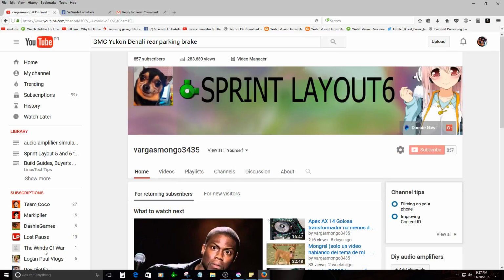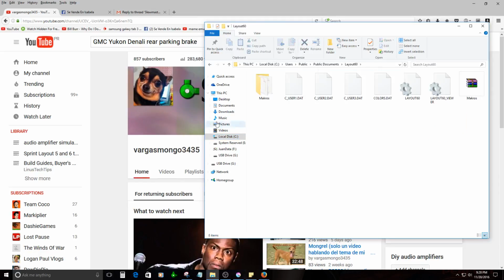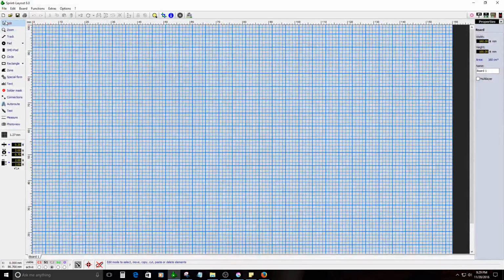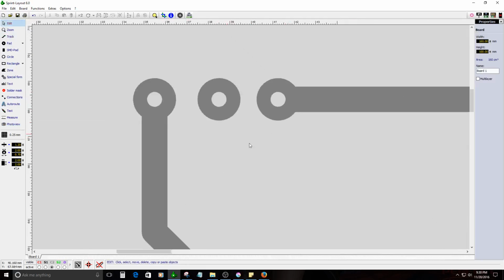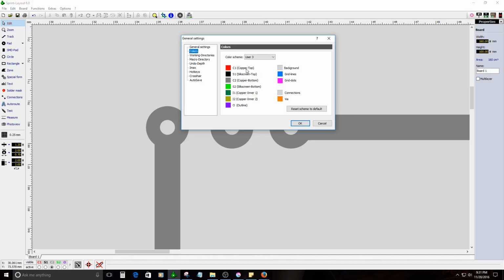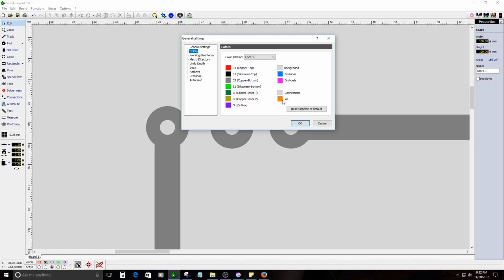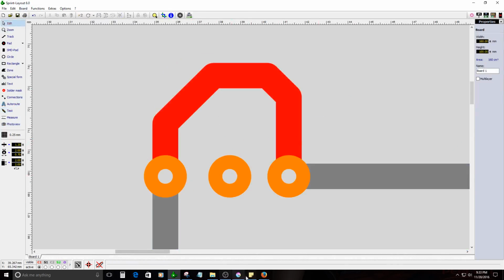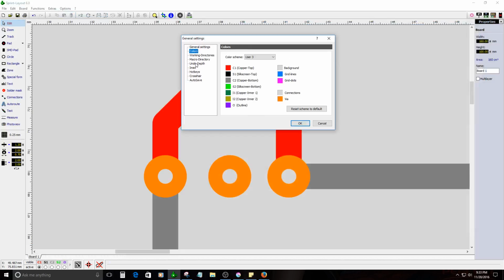Exporting color option on Sprint Layout 6